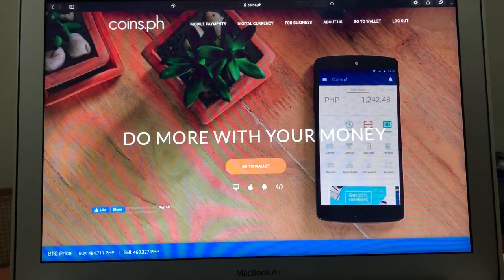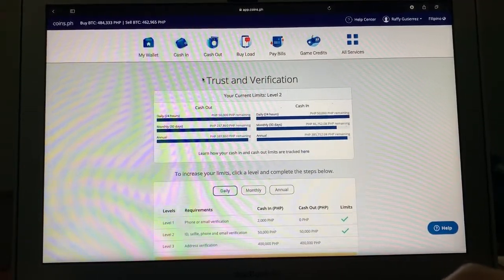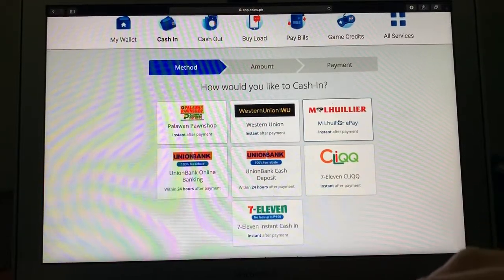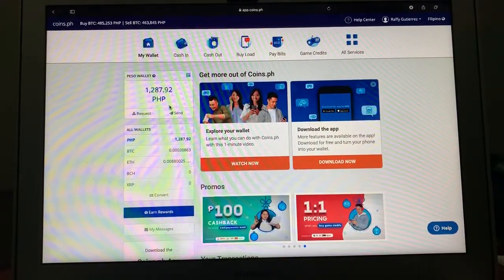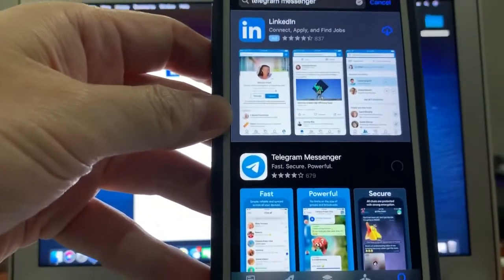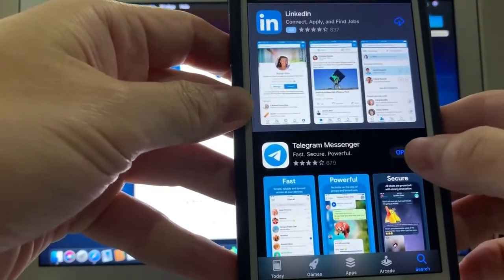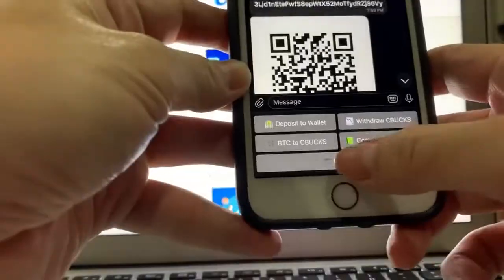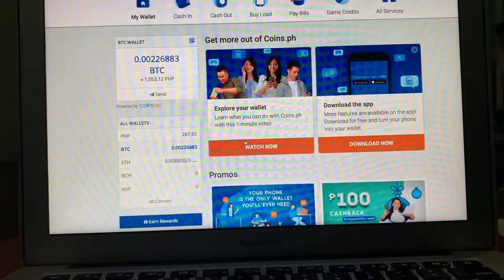Part 1. How to setup your coins.PH account and Telegram Messenger Account